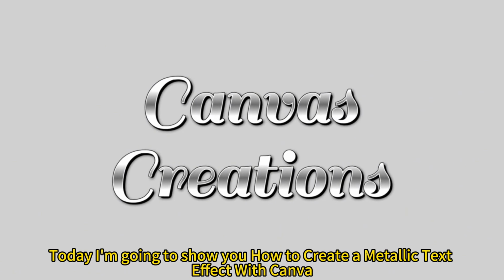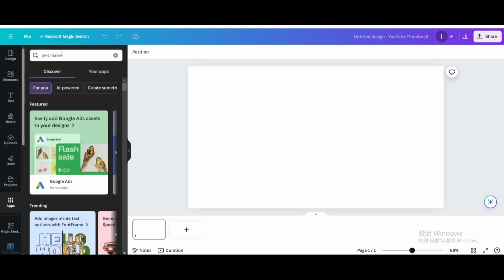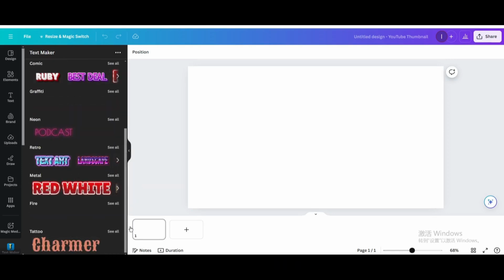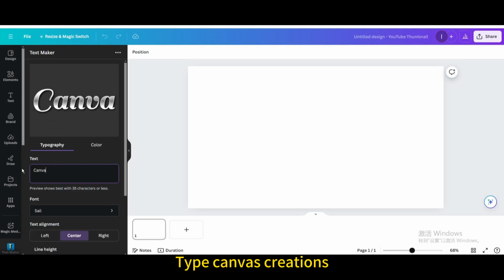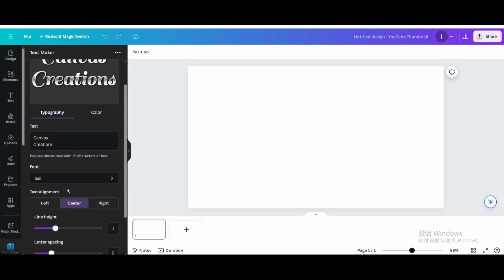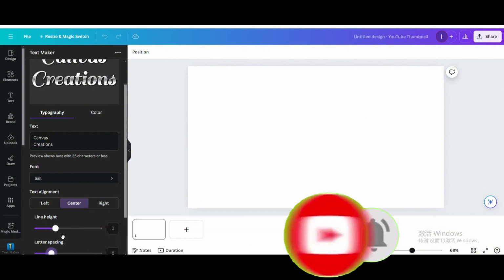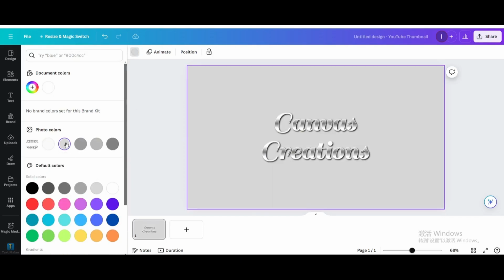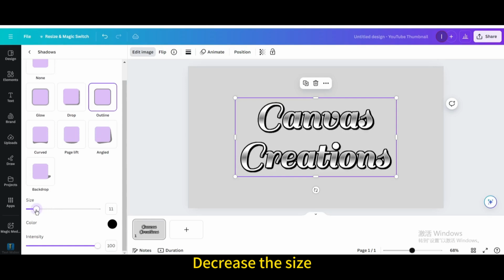Crafting a Metallic Text Effect With Canva | Step-by-Step Tutorial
Dive into the world of design with our step-by-step tutorial on creating a Metallic Text Effect with Canva! Elevate your typography game with this tutorial that adds a touch of glamour and sophistication to your text.